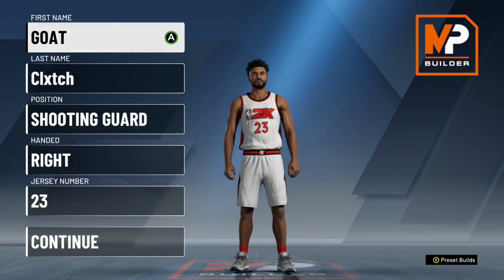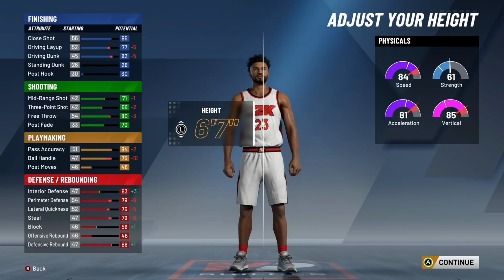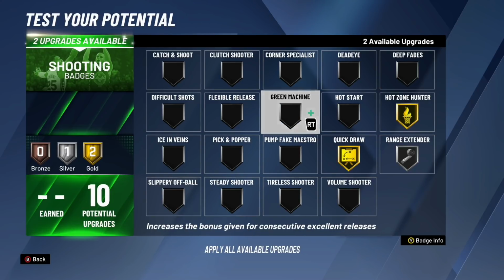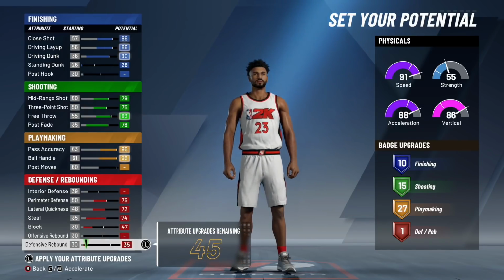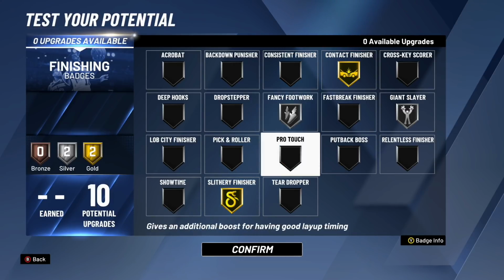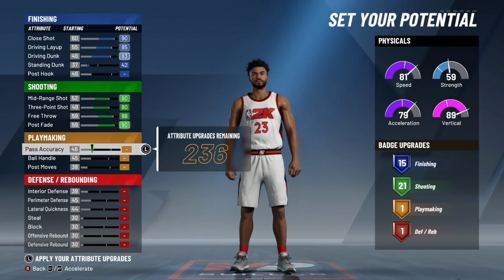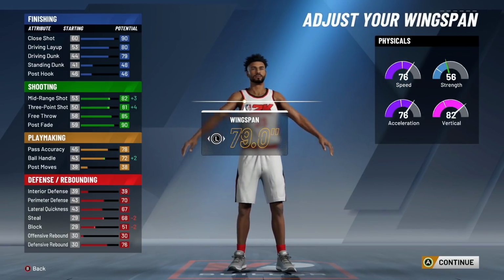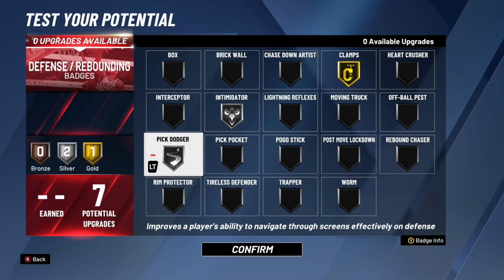TOP 3 SHOOTING GUARD BUILDS *PATCH 10* IN NBA 2K20! MOST OVERPOWERED SHOOTING GUARD BUILDS IN 2K20!